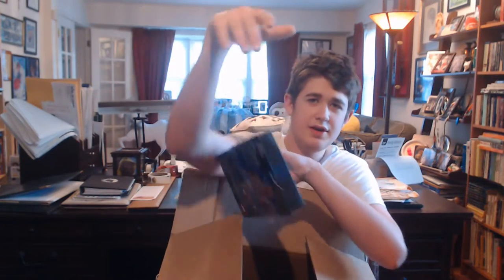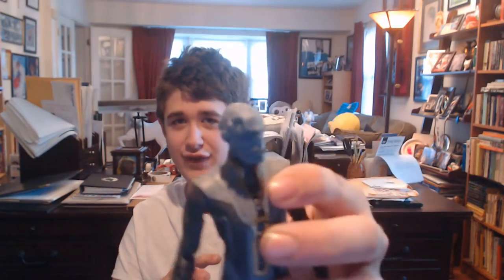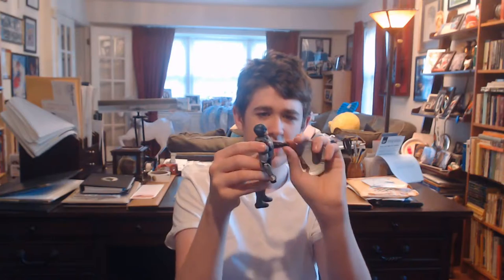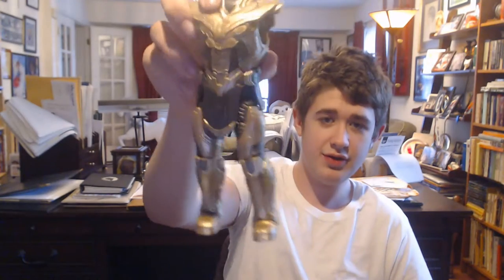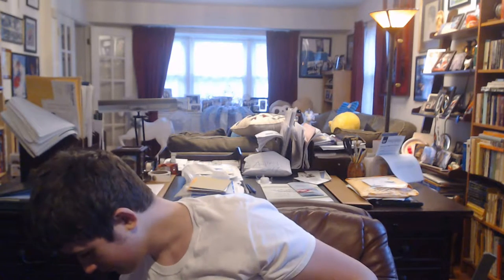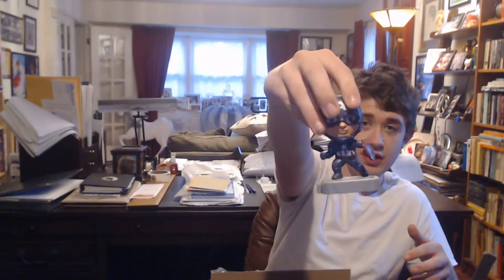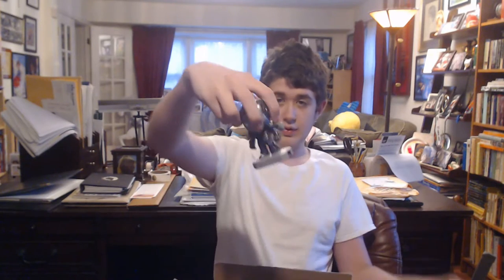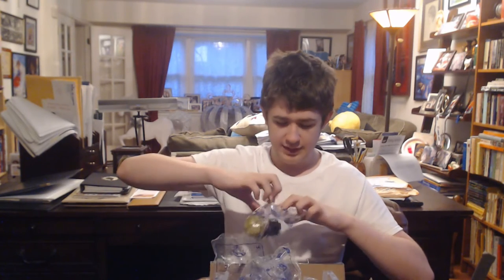Avengers Endgame toy unboxings!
All of my Avengers Endgame toys are being unboxed in this one video.